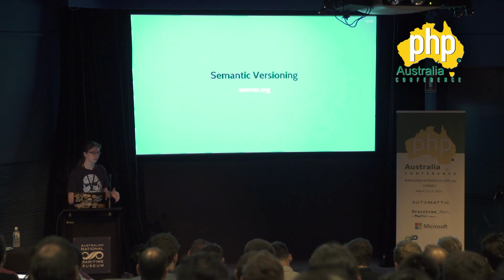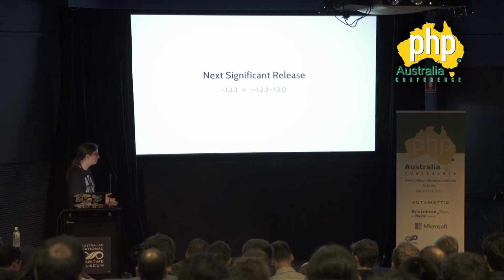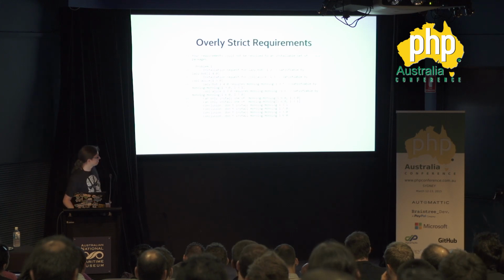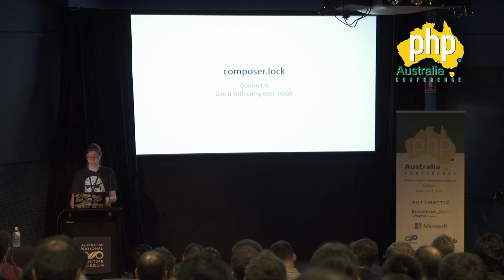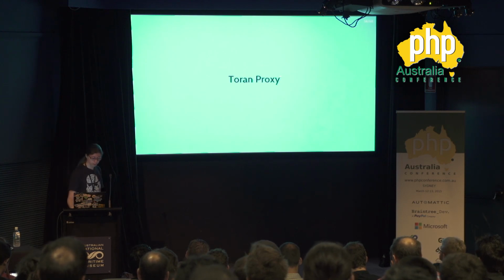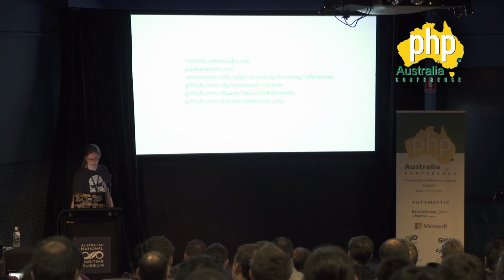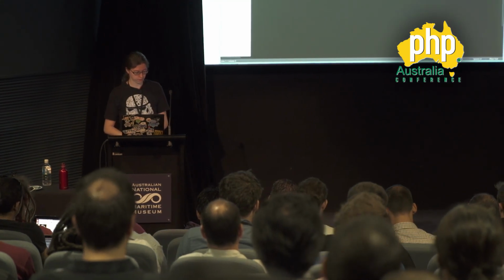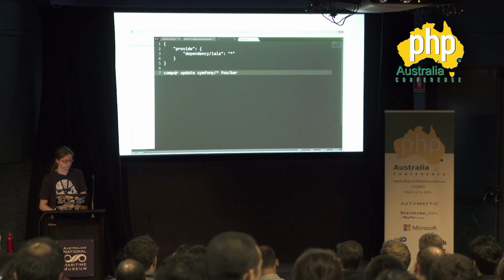PHP Australia Conference 2015 - COMPOSER BEST PRACTICES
Day 1 - Jordi Boggiano
Composer Best Practices by its creator